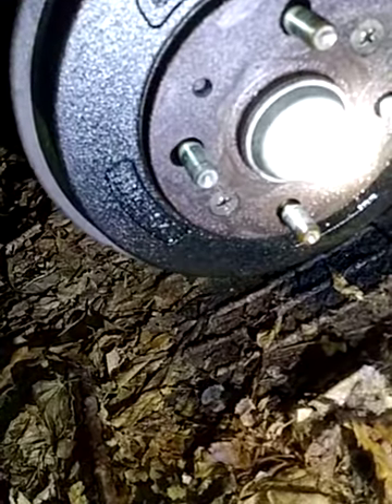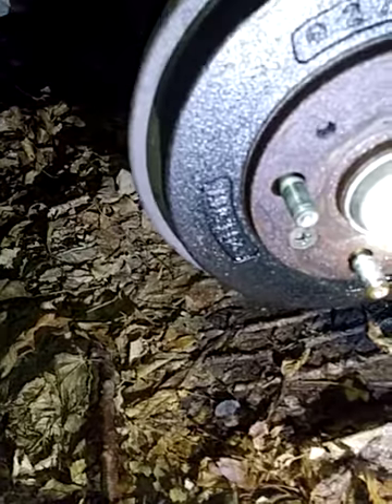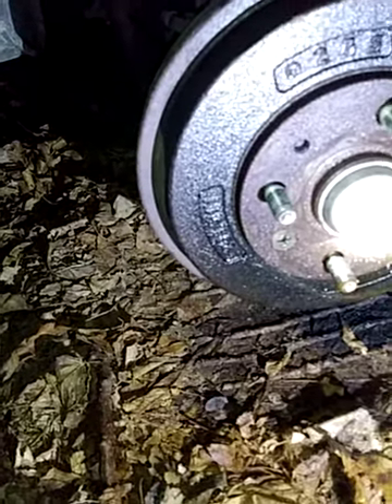1993 Mazda protege rear brake screws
Just get a big breaker bar with a Phillips tip screwdriver on it